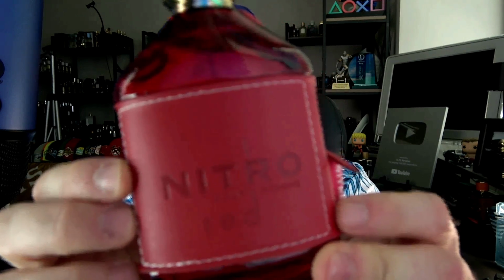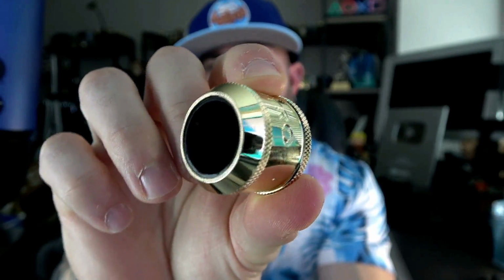The NEW Cheap Fragrance Hype: Dumont Paris Nitro Red Fragrance Review